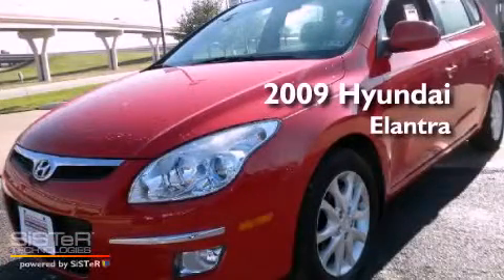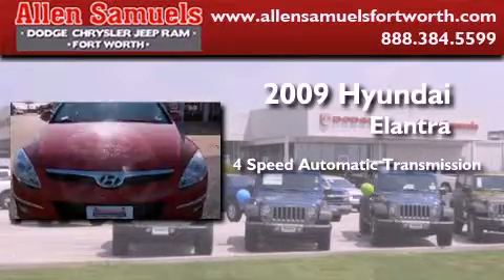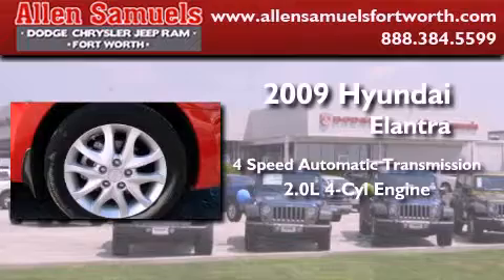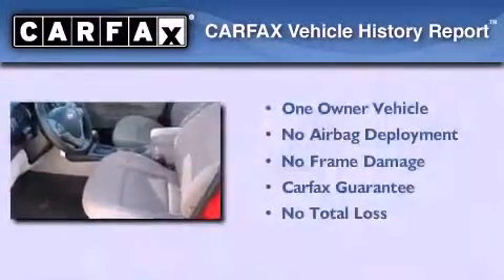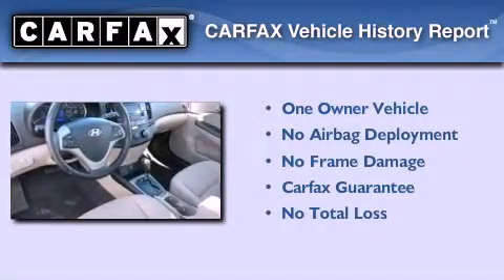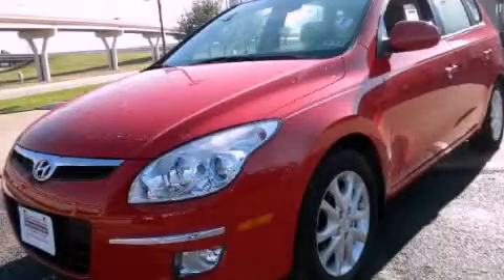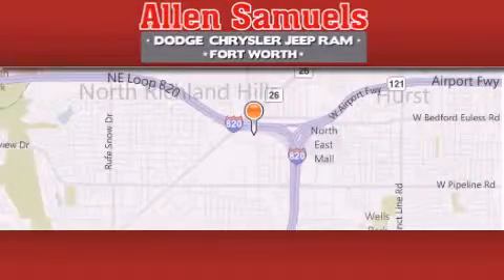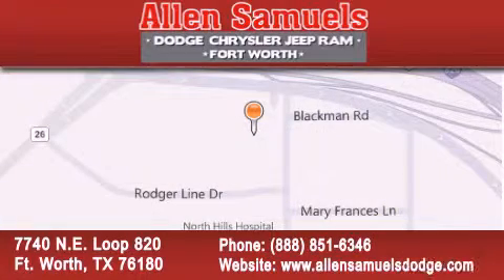2009 Hyundai Elantra Grapevine TX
Year : 2009

 Make : Hyundai

 Model : Elantra

 Engine : 4-Cyl 2.0 Liter

 Trans . : 4-Spd Automatic

 Exterior : Red

 Miles : 27,461

 Interior : Tan

 Stock : F12H11631

 7740 N.E. Loop 820

 2009 Hyundai Elantra Fort Worth TX